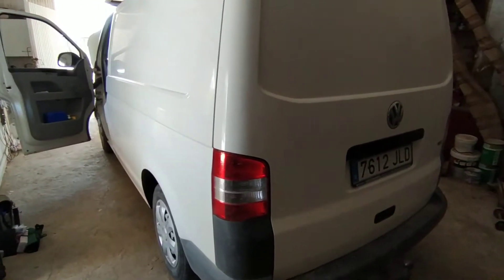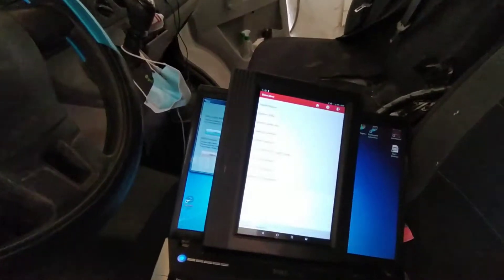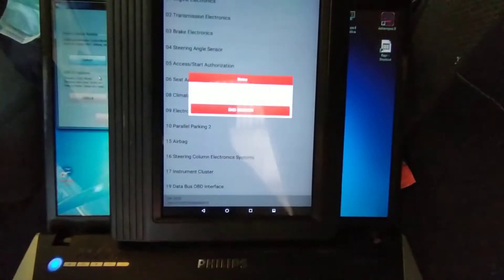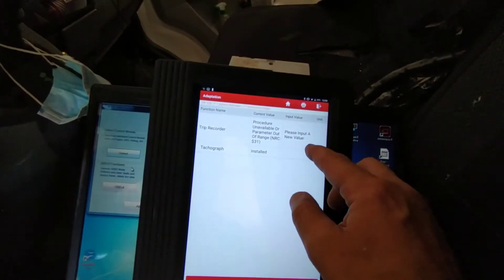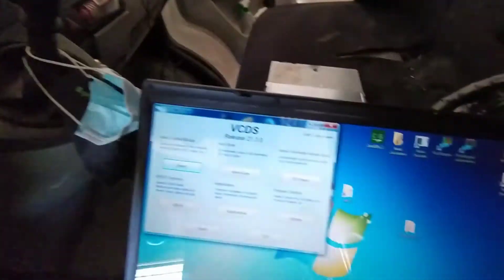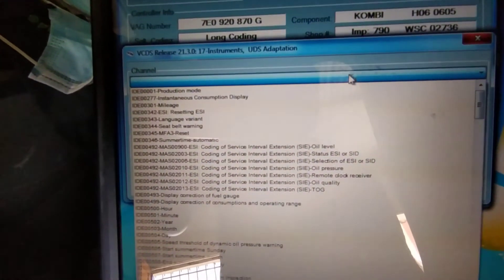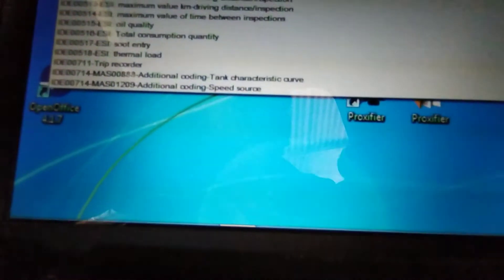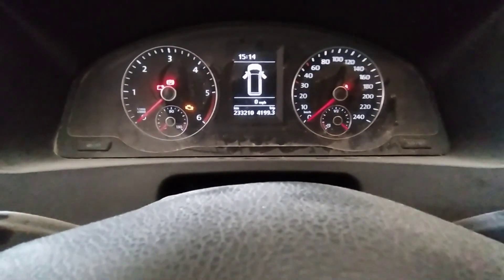VW T5 - Adaption for removing tachograph using Launch X431V+ and VCDS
VW T5 - Adaption for removing tachograph from a German Import using Launch X431V+ and VCDS